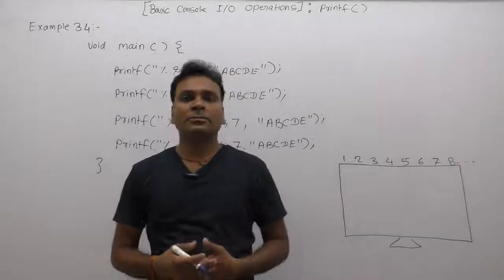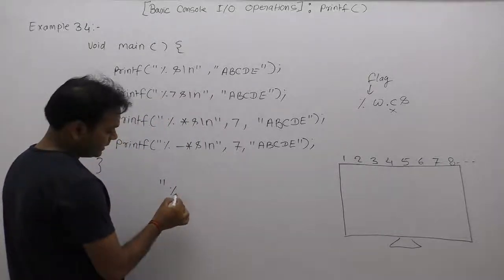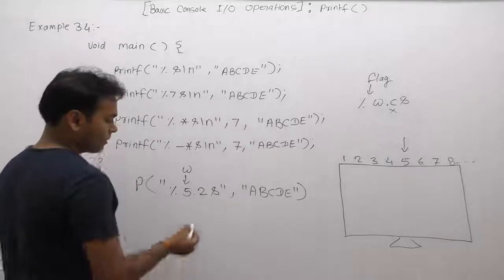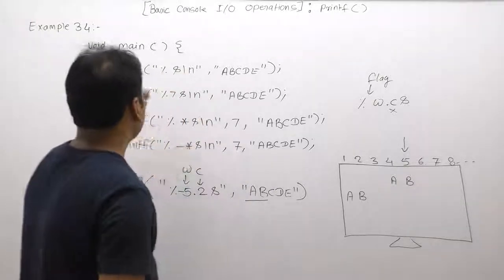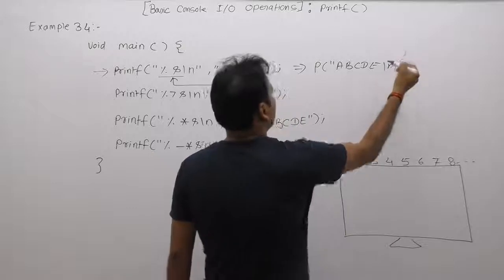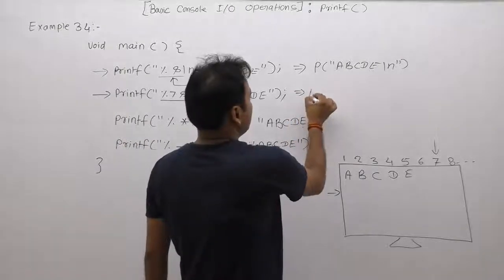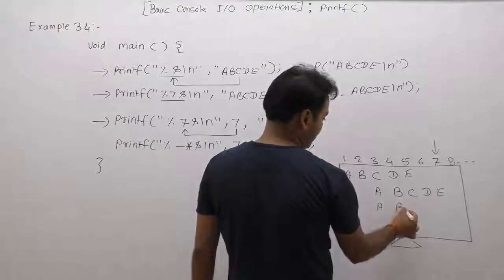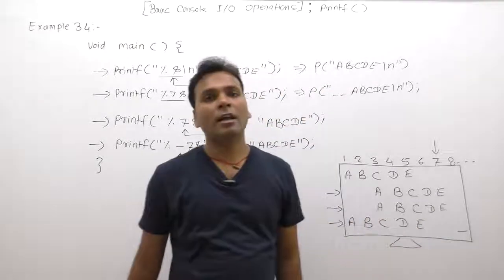Examples of printf function in C-Part276 | C Language by Java Professional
This Channel will provides full C Language Tutorials in Hindi from beginnars to Placement Level.

This course contains A Lot of Video Lectures about C Programming Language only and  Tricky Practice Examples with solution Topicwise. This practice Will provides very much help  to you for covering all topics practically.

To increase logical ability of the programmars this course will provides most of programs which is frequentlly asked During Placement.

In this tutorial placement level tricky examples and logical programs are discussed using diagrams Topicwise.

This course tutorial will increase learners technical skill and also will provides help in growing IT industry.